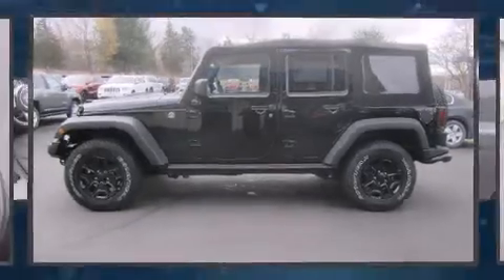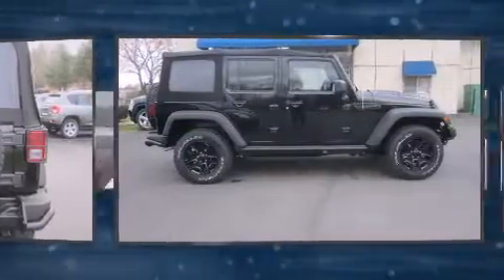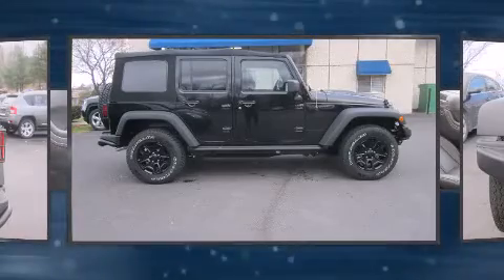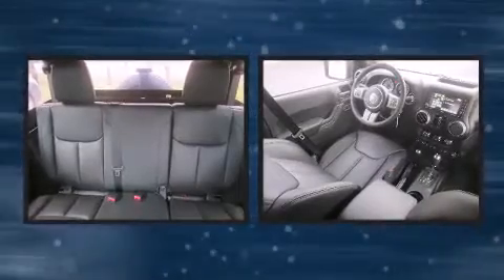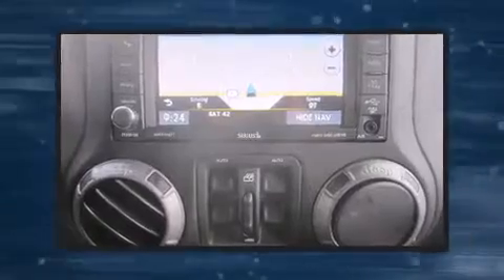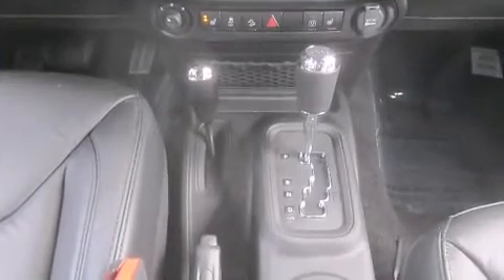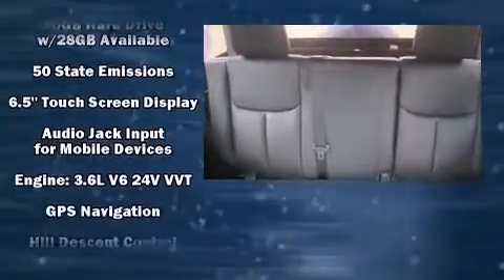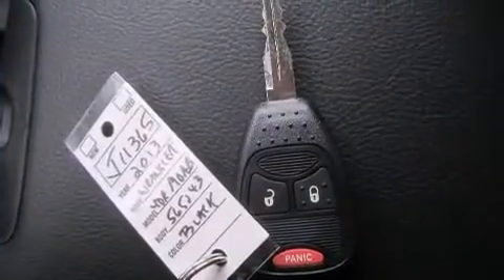2013 Jeep Wrangler Unlimited Moab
Climb inside the 2013 Jeep Wrangler Unlimited. A 3.6 liter V-6 engine pairs with a sophisticated 5 speed automatic transmission, providing a smooth and predictable driving experience. Four wheel drive allows you to go places you've only imagined. This model accommodates 5 passengers comfortably, and provides features such as: a tachometer, a leather steering wheel, a trip computer, an automatic dimming rear-view mirror, skid plates, remote keyless entry, and voice activated navigation. Premium sound drives 7 speakers, providing you and your passengers a sensational audio experience. Jeep also prioritized safety and security with features such as: dual front impact airbags with occupant sensing airbag, integrated roll-over protection, traction control, a security system, and 4 wheel disc brakes with ABS. Brake assist technology provides extra pressure when applying the brakes. You will have a pleasant shopping experience that is fun, informative, and never high pressured. Stop by our dealership or give us a call for more information.